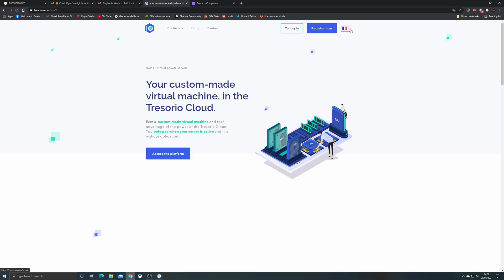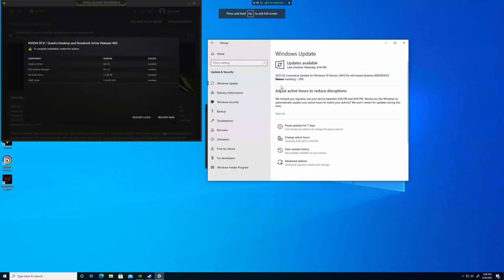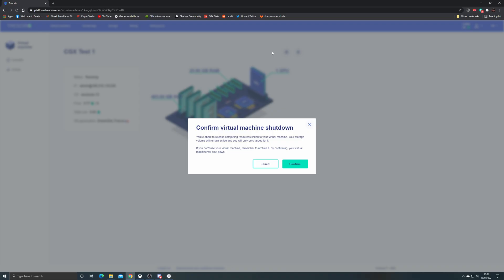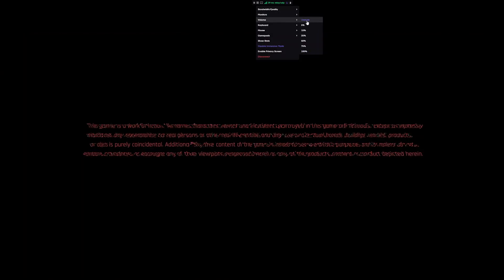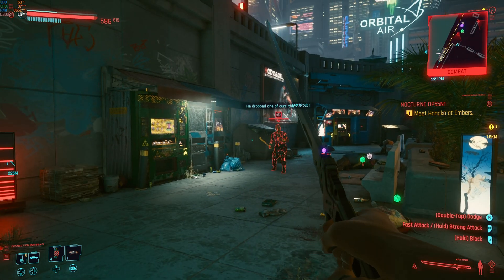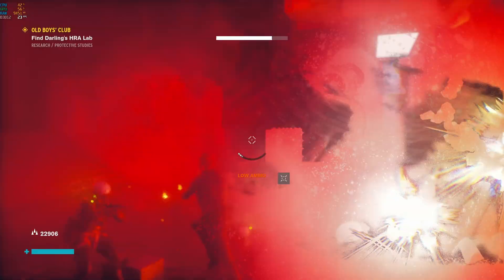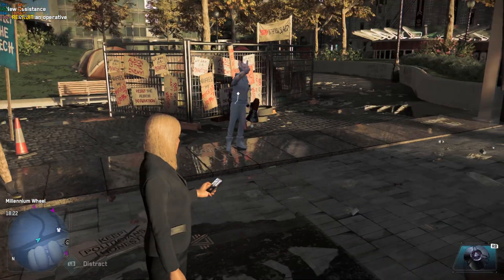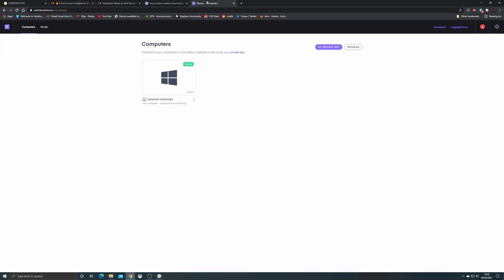Tresorio Virtual PC Review - EU Shadow PC Alternative - Overview and Gameplay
Tresorio is a Virtual PC service based in France using RTX 4000 cards for general purpose use and cloud gaming. This is a great equivalent for those looking for an alternative to Shadow PC in Europe with good pricing and arguably a better GPU than the Shadow Boost PC. Tresorio is closer to the Paperspace and Maximum Settings Cloud Gaming PC model but storage is much cheaper than Paperspace (also the CPU on Tresorio is much better)

For those worried about the pay per hour model, the direct comparison cost-wise for a 500GB Shadow Boost machine is around £16 a month, this would get you around 24 hours a month on Tresorio or 6 hours a week.

Intro: 0:00
Pricing: 0:20
RDP: 1:10
Overview: 1:38
Cyberpunk Gameplay: 4:05
Control Gameplay: 5:13
GTA V Gameplay: 6:18
Watch Dogs Legion: 7:16
Final Thoughts: 8:09